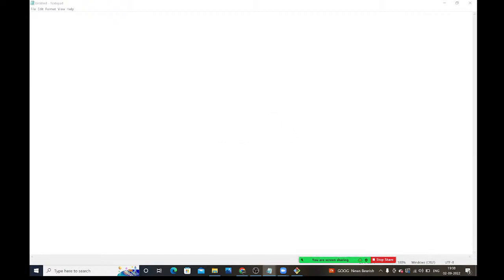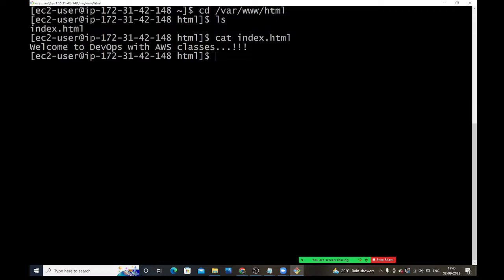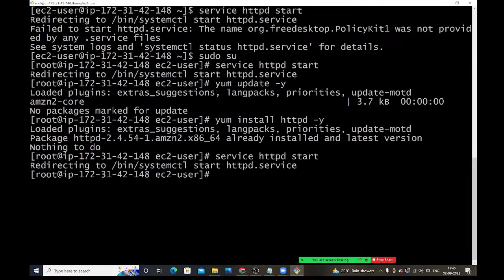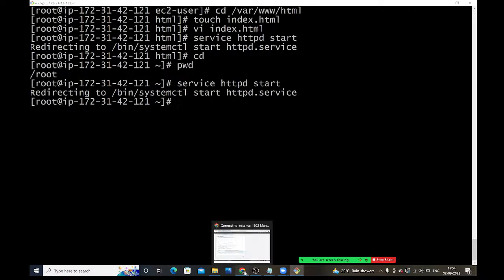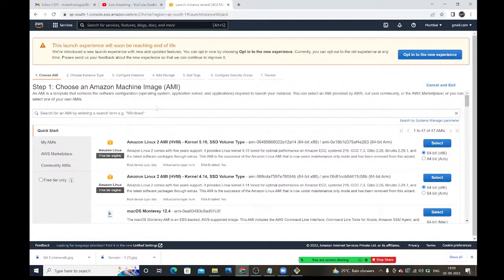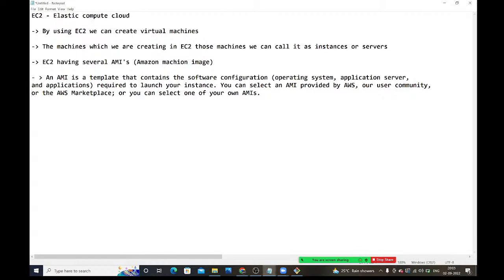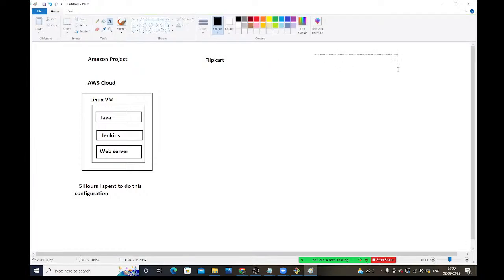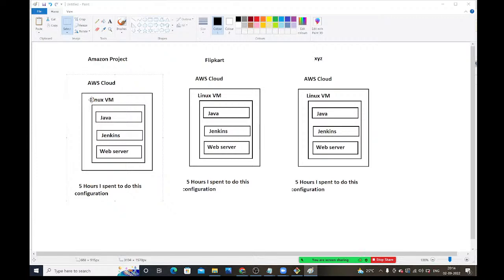AWS Cloud By Mr. Raju | Online Training | Srini IT